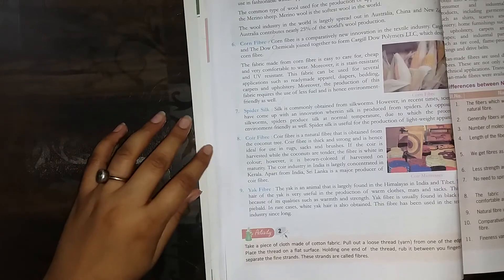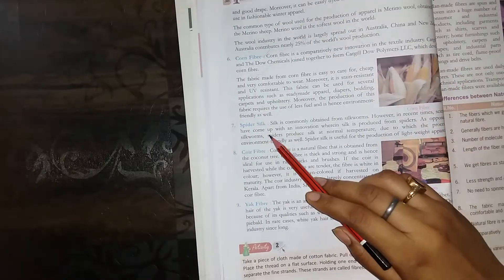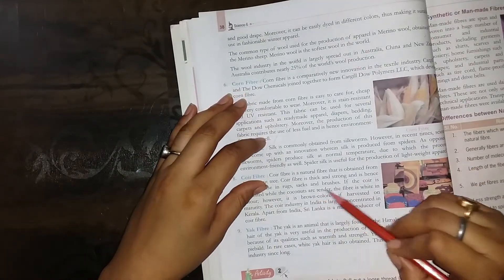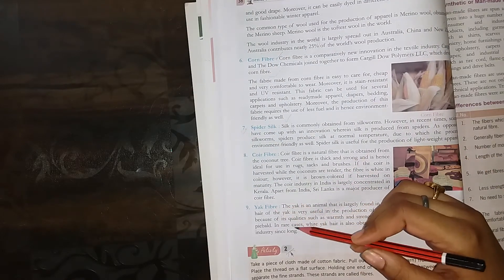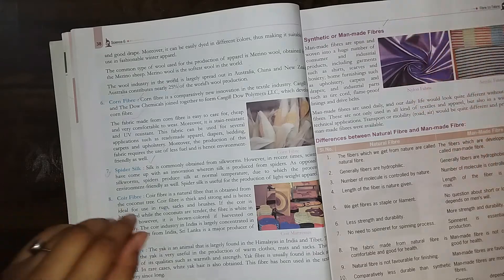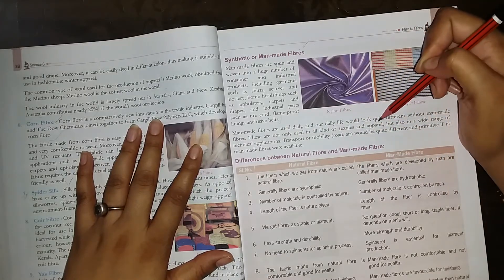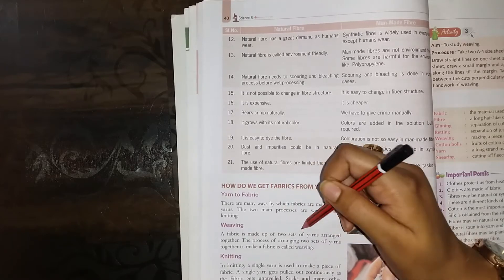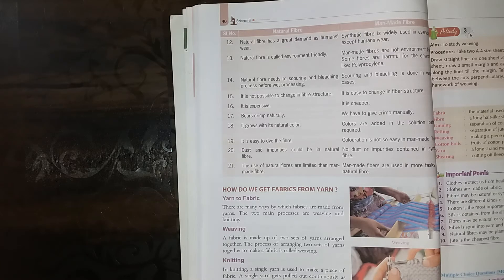FIBRE TO FABRIC-iv